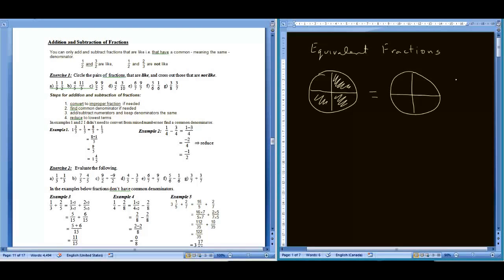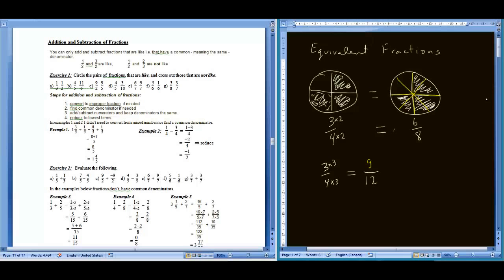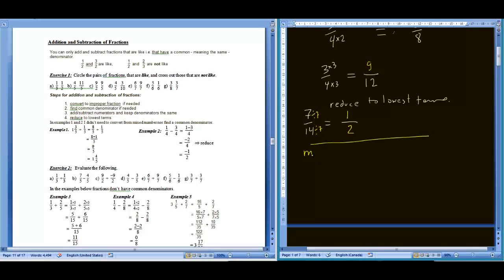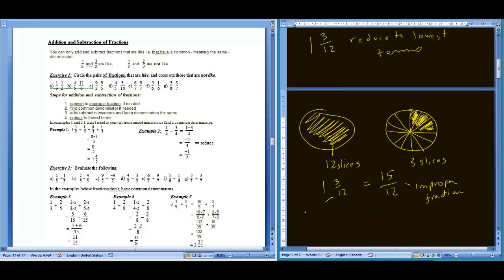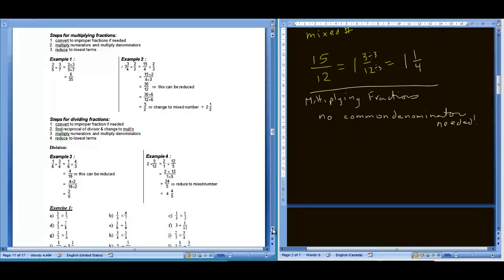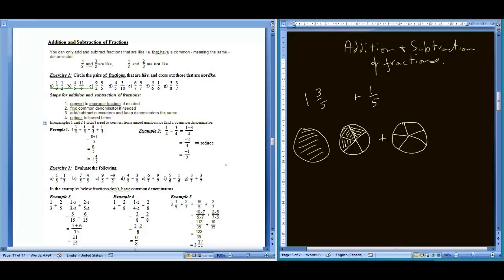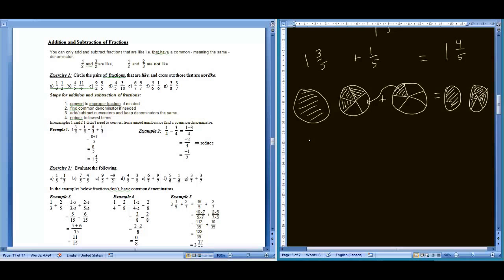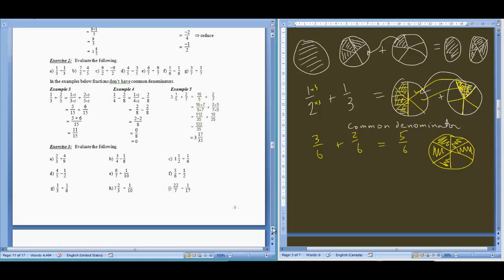Math1112 booklet1 fractions procedures review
Very quick review of some fractions skills. Using mathessentials will help if your skills are rusty.